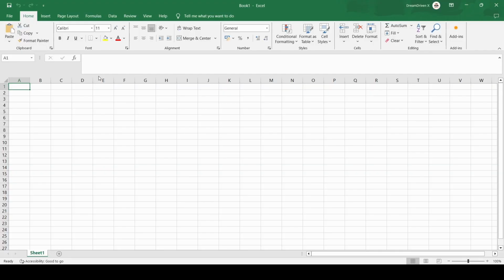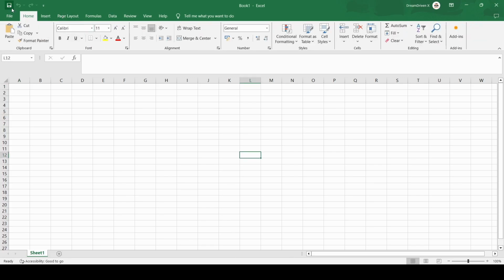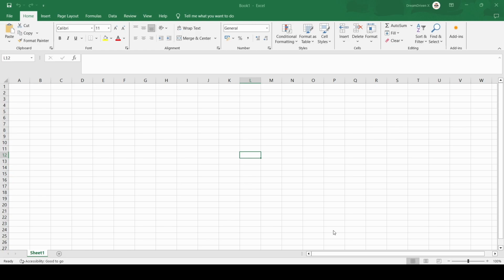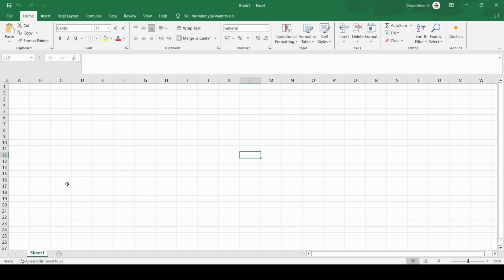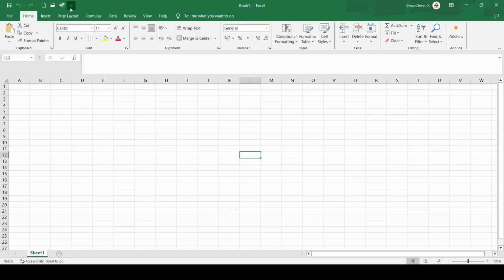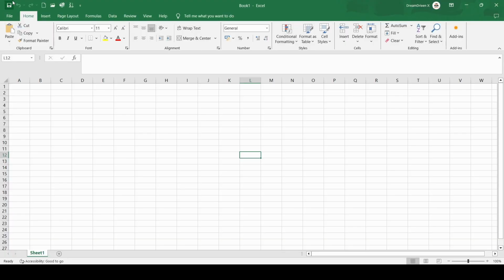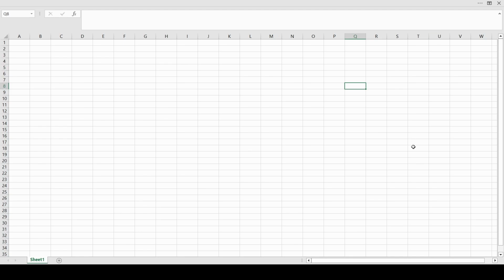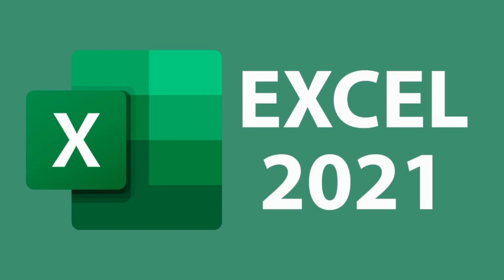Excel 2021 Basic - User Interface Tutorial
Welcome to dreamdriven_X! 🎉 In this video, we’ll take you on a complete tour of the Excel 2021 user interface. Whether you're a beginner just starting out or a seasoned user looking to refresh your skills, this guide will help you navigate Excel with confidence.

📝 What You’ll Learn:

An overview of the Excel 2021 interface, including the Ribbon, Toolbars, and Menus.
A breakdown of the key features and how to use them effectively.
Tips and tricks to enhance productivity in Excel.
How to customize the interface to suit your needs.
📊 Excel is a powerful tool for data analysis, and knowing how to navigate the user interface is the first step to mastering it. By the end of this video, you’ll feel more comfortable and ready to tackle your next project!